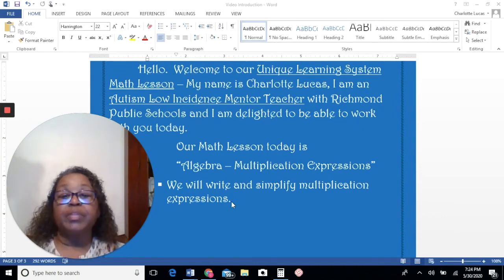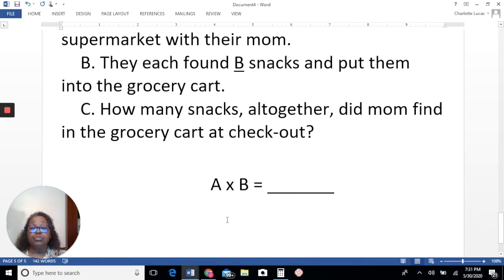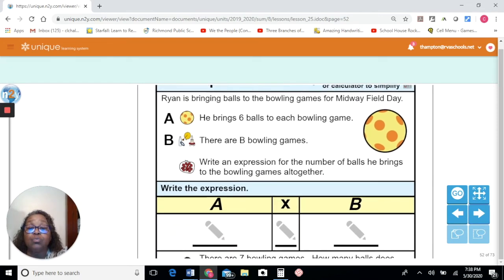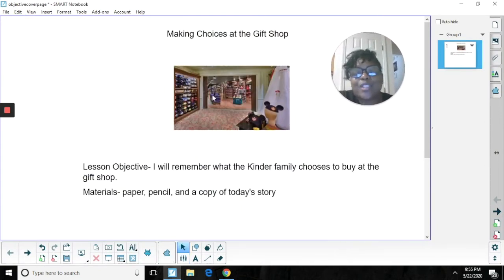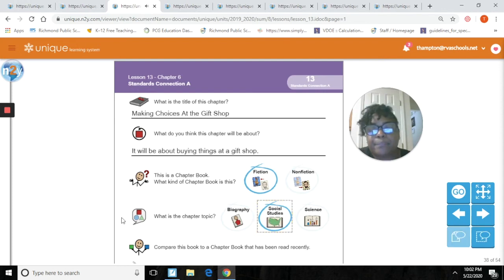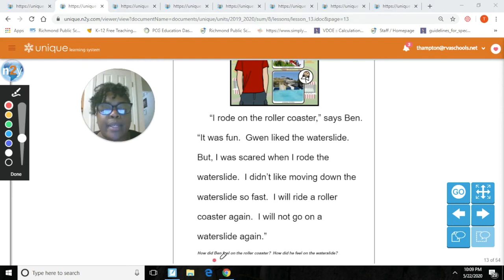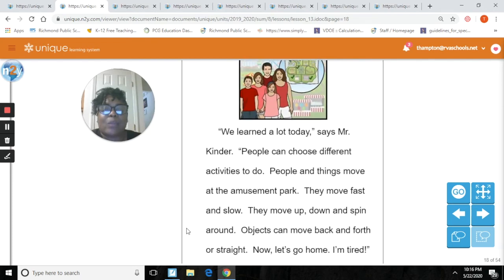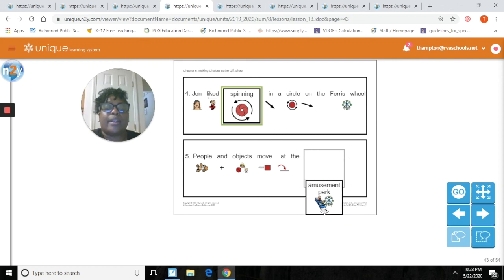RPS ExEdHSMath Alg Mult Expressions